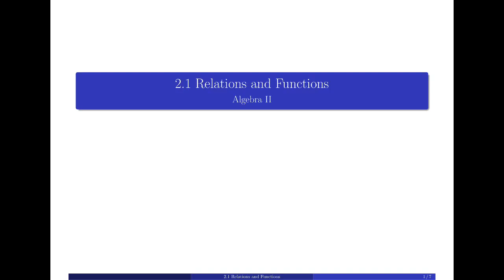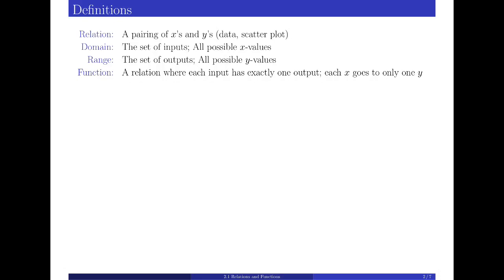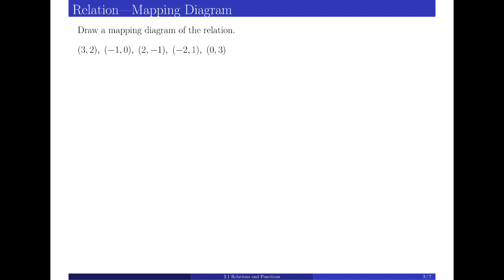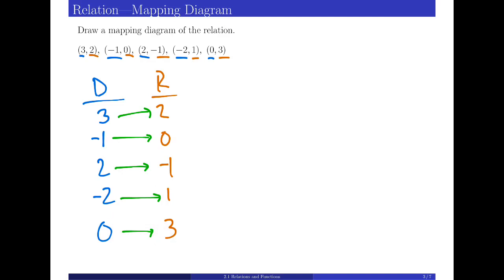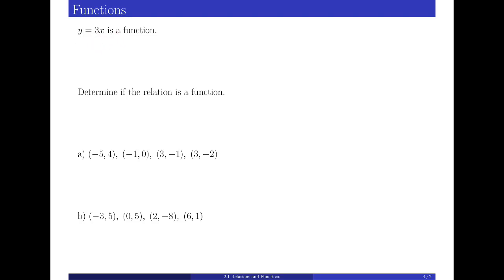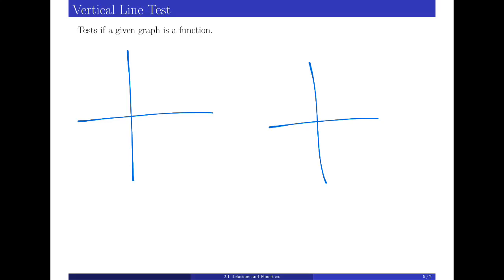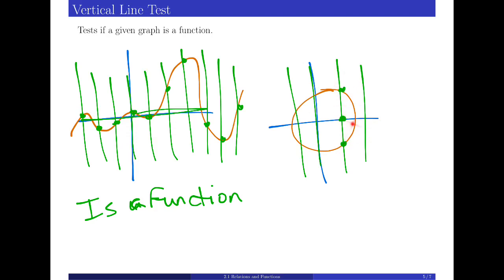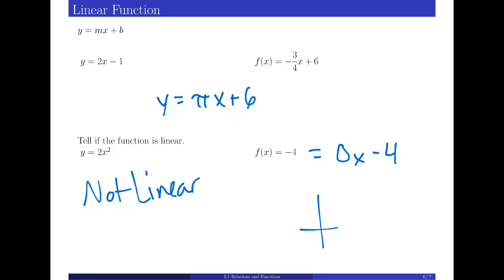2.1 Relations and Functions